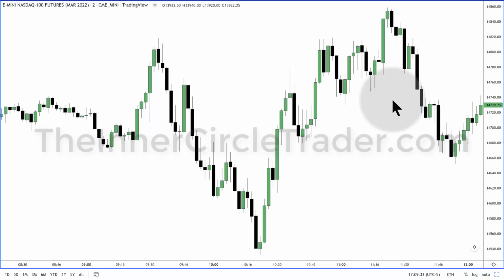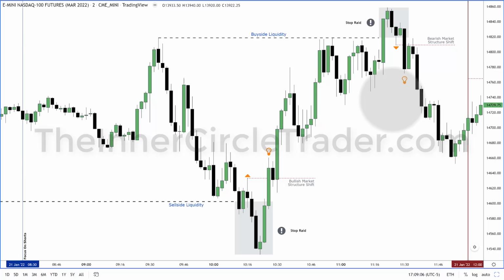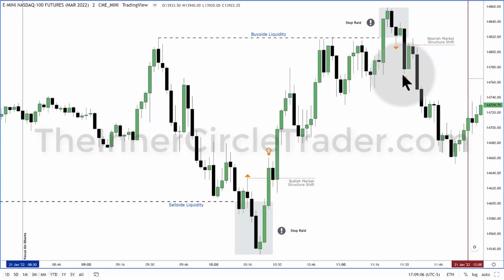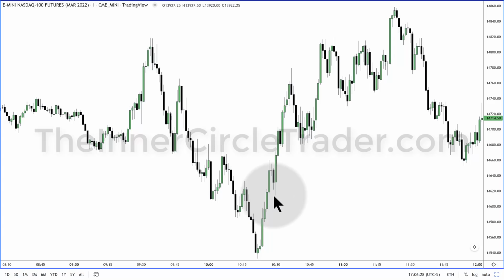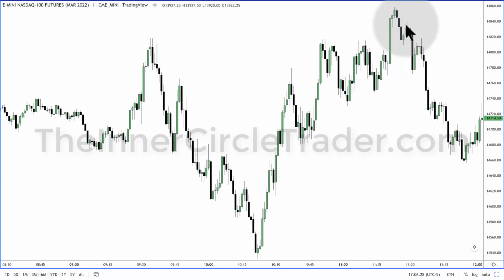ICT Gems - Where High Frequency Trading Algorithms Enter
6:55